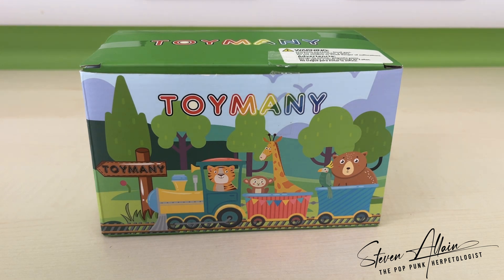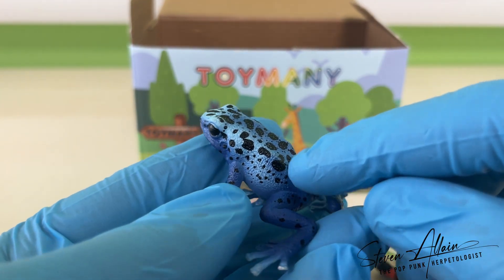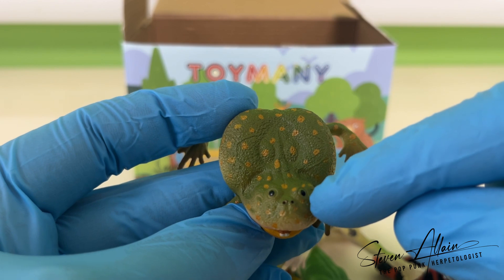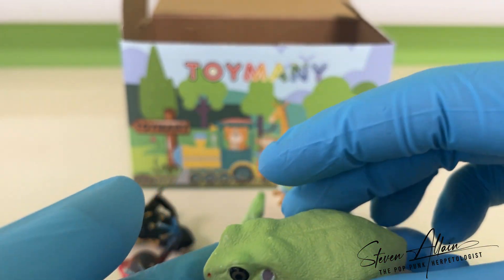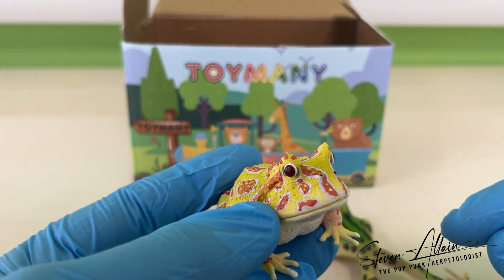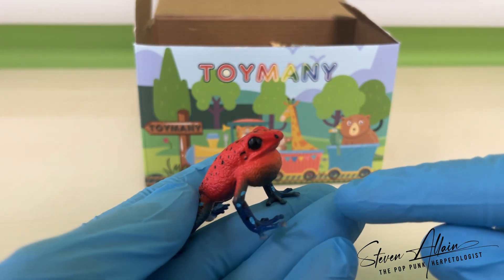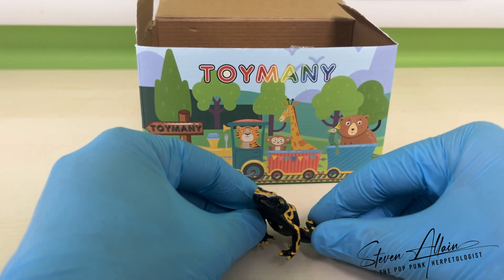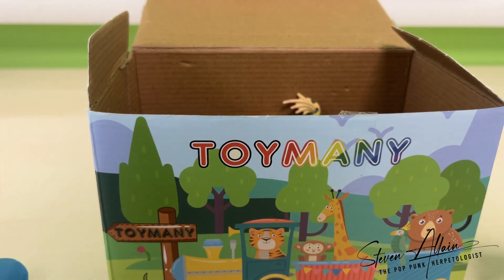Reviewing the Toymany Frog Figurines Playset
Join me, your favourite herpetologist as I take a close look at the Toymany Frog Figurine Set, offering expert insights into the accuracy and detail of each miniature amphibian, while also discussing their conservation and natural history. From species identification to anatomical features, this fun and informative review explores how well these toy frogs stack up against their real-life counterparts.

Whether you're a collector, educator, or frog enthusiast, you’ll enjoy this unique blend of science and fun. As you'll be able to tell from the video, I am really impressed by this set!

Thank you to @Toymany-official for sending me this set of amazing amphibians to review!

If you'd like to purchase the complete set for yourself, you can find them